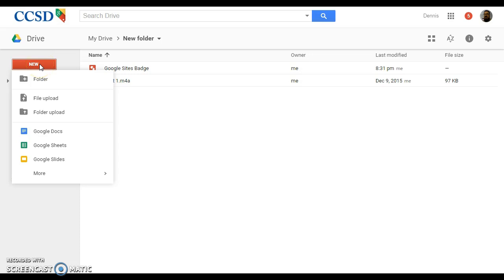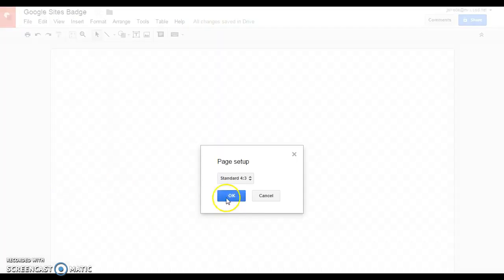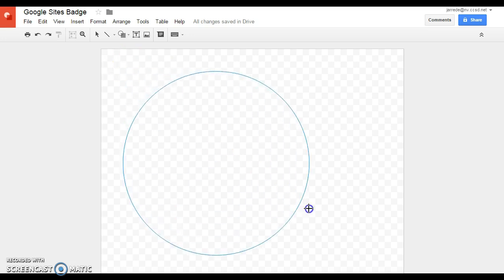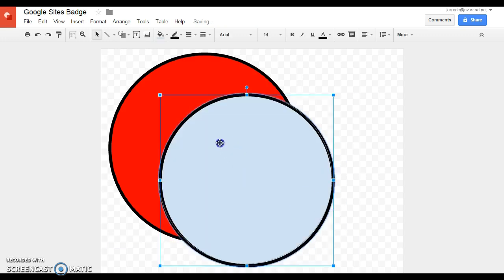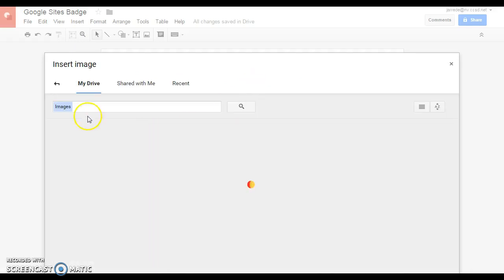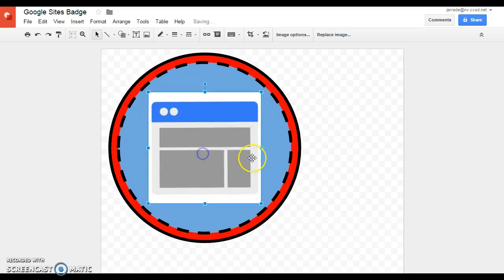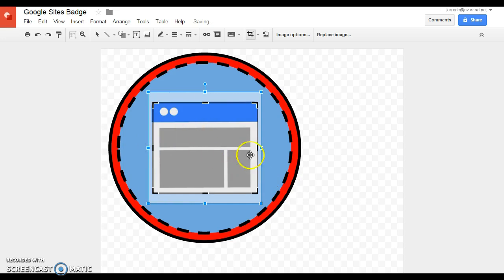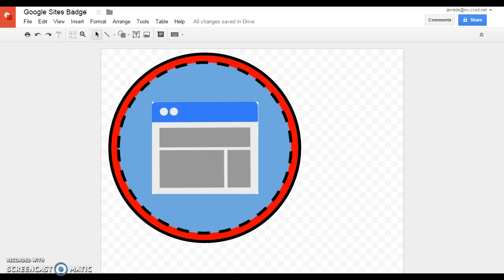Google Drawings Demo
Google Drawings